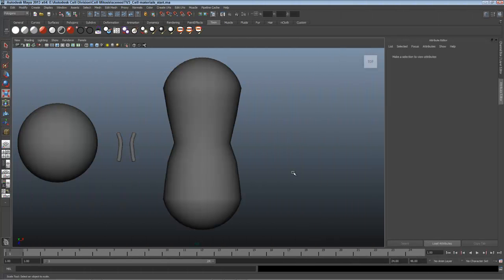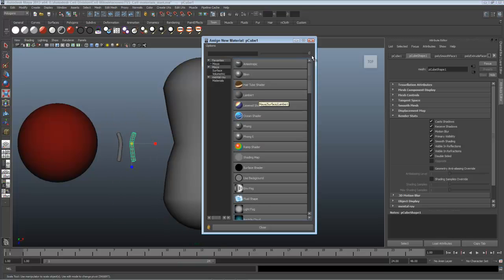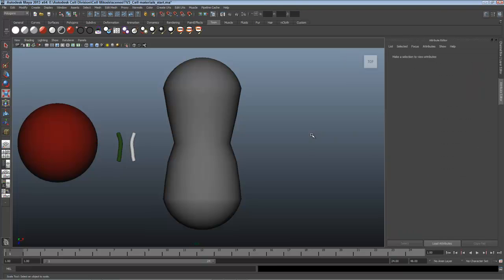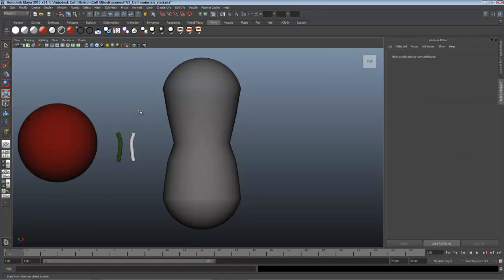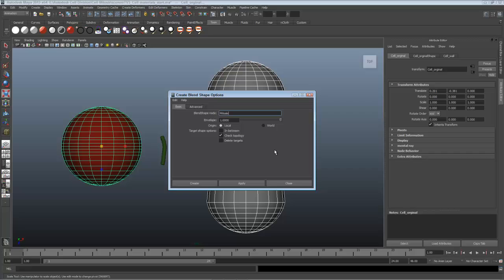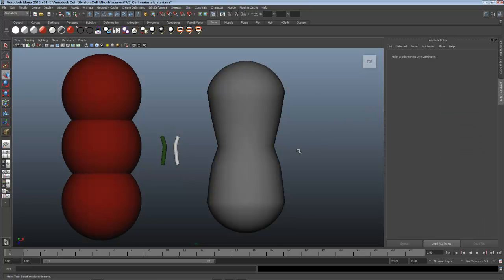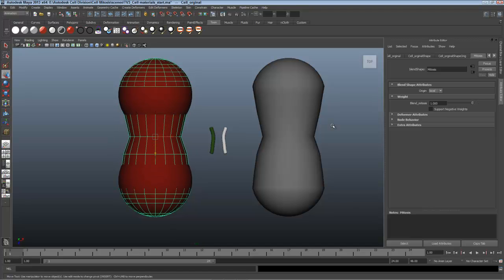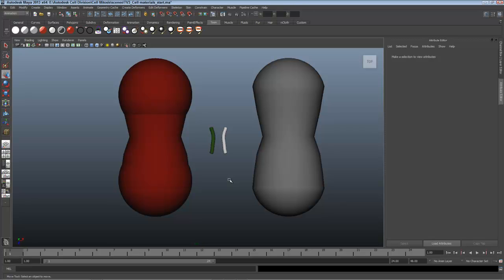Cell Division: Maya Technical Video Part 2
This is the second in a series of five videos that walk you through creating a visualization of cell division using Autodesk Maya software.